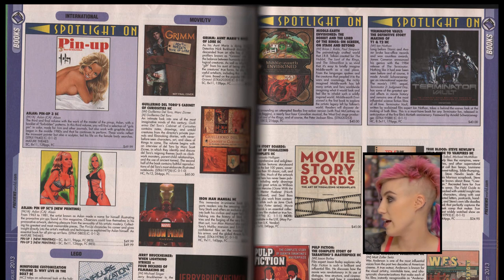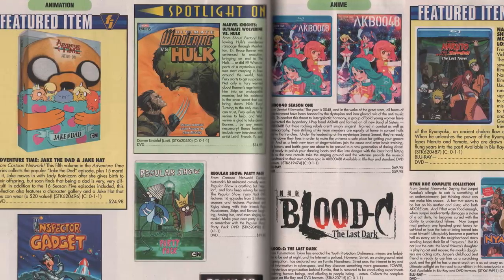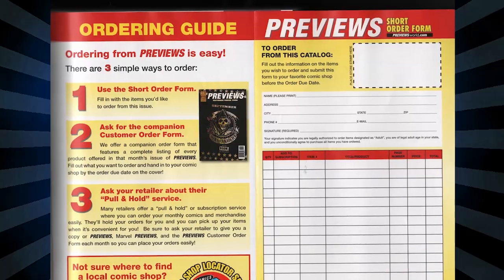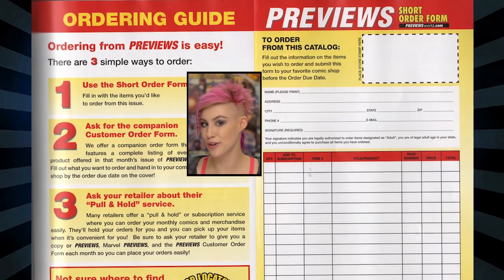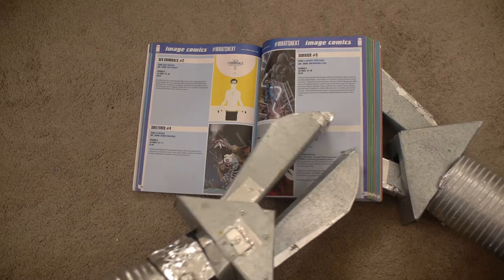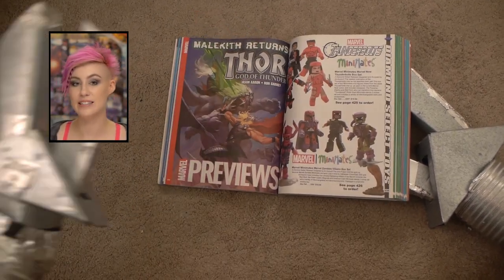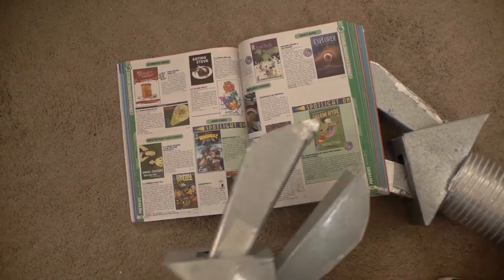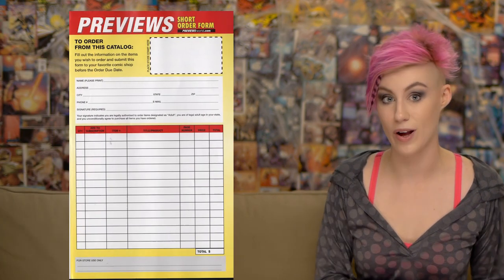Diamond Previews - Recourse for Comic Book Previews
In this episode, Cbg19 tells you about how to properly use Diamond's Previews catalog, an invaluable tool for those into Comics, games, manga, etc! Its also great for those of you who may have a small local comic book shop who may not carry all the awesome items an avid fan might NEEEED!!!